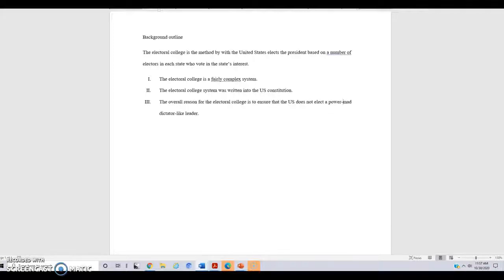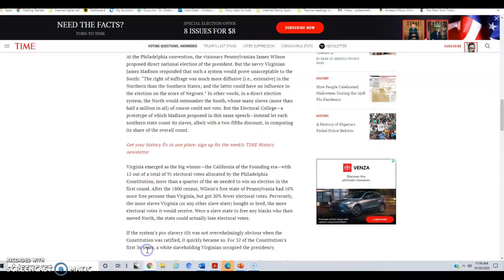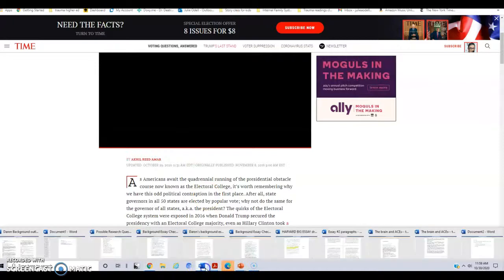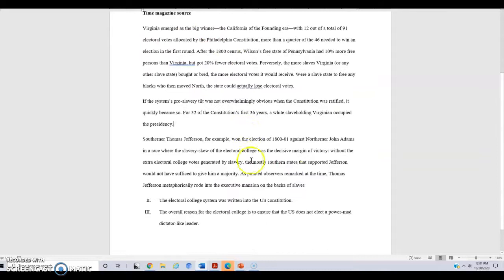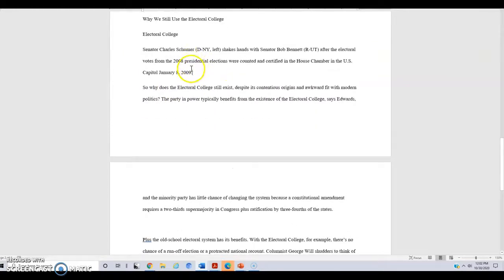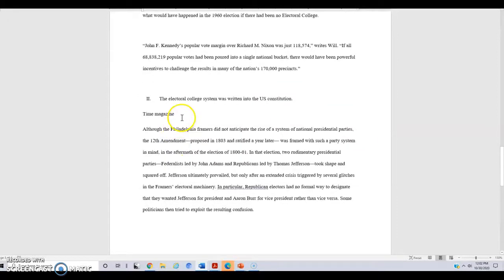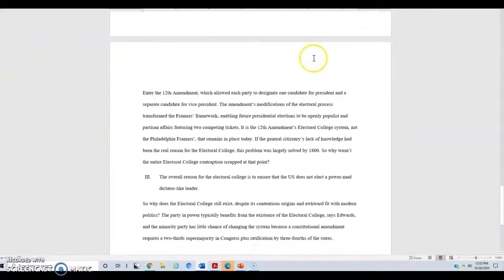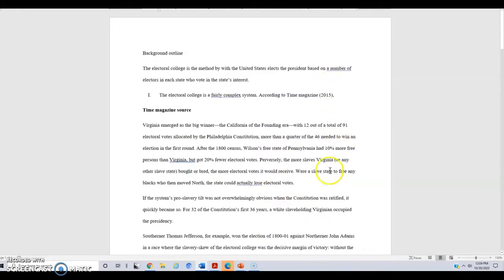How to do the outline with sources